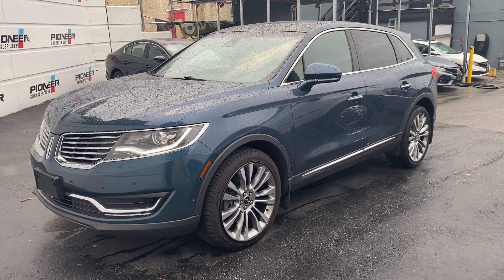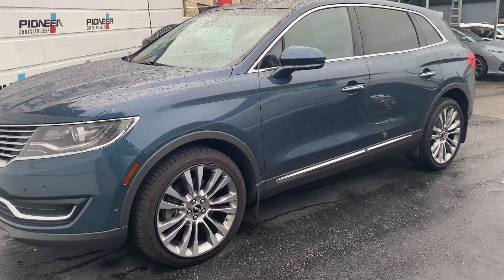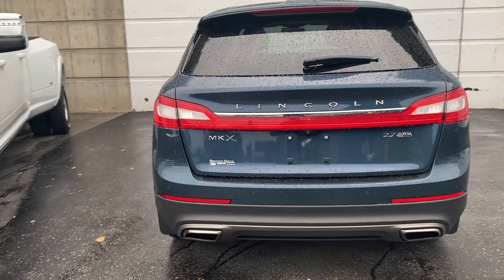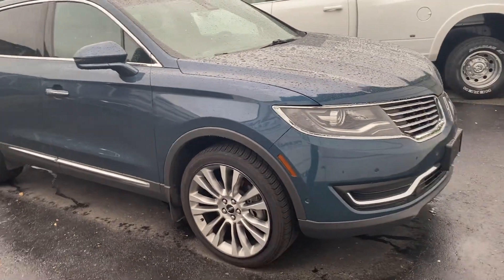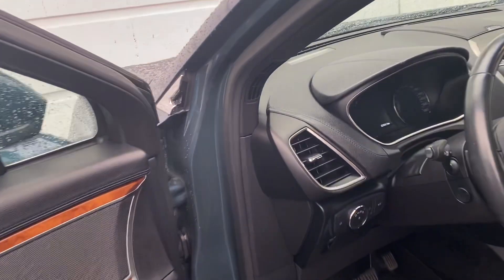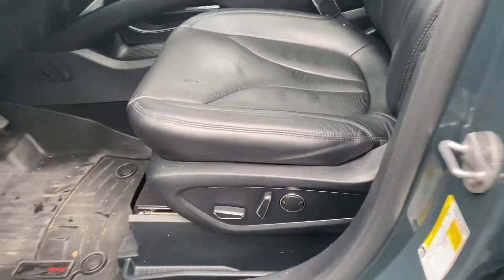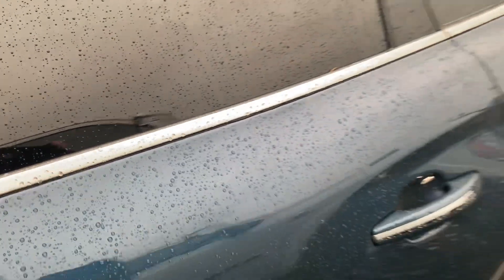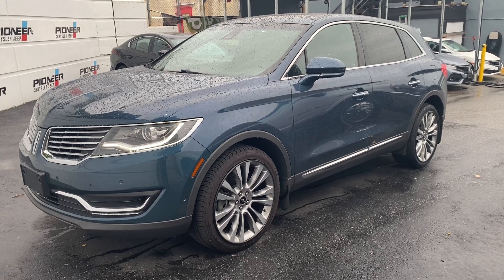2016 Lincoln MKX Reserve